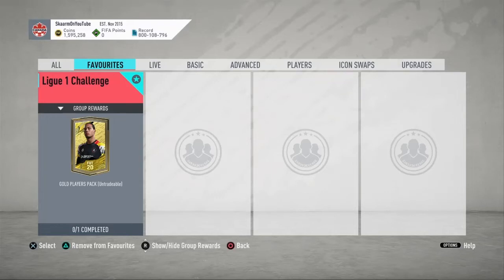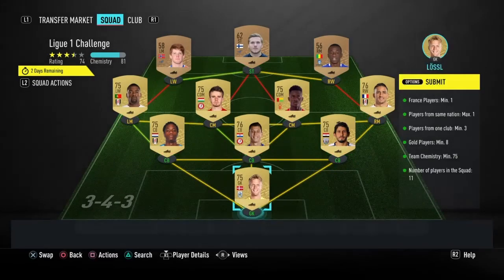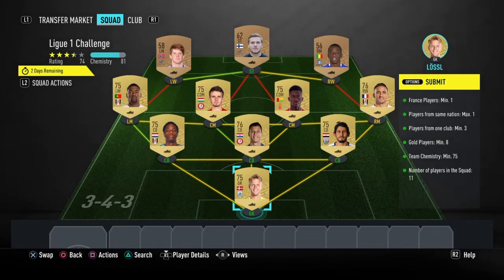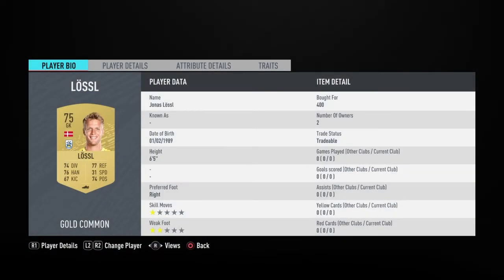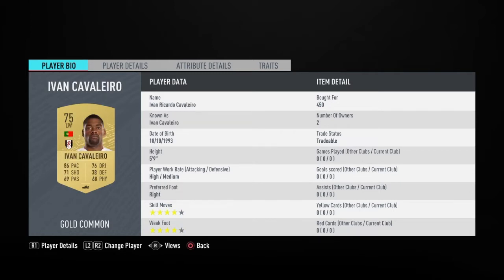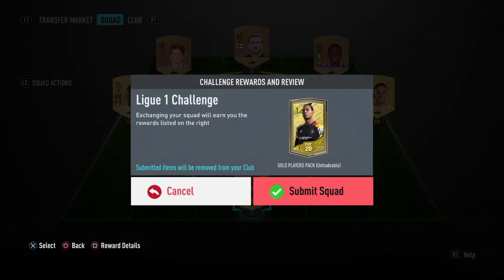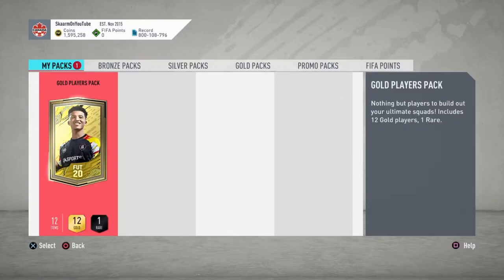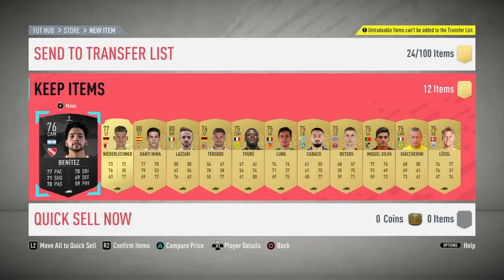LIGUE 1 CHALLENGE SBC (CHEAPEST WAY - NO LOYALTY)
THIS IS THE CHEAPEST POSSIBLE WAY FOR ONLY 3K (NO LOYALTY - FIFA 20 ULTIMATE TEAM)